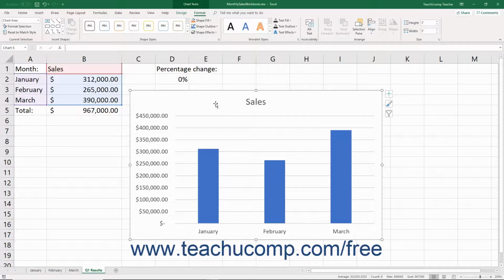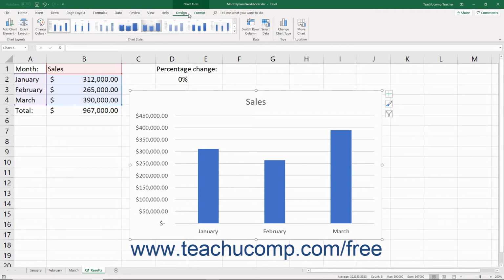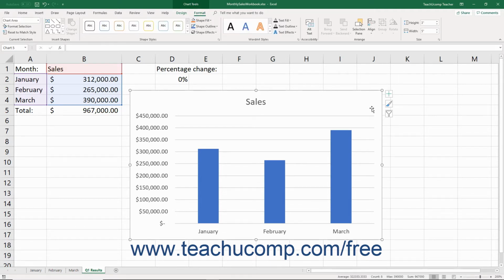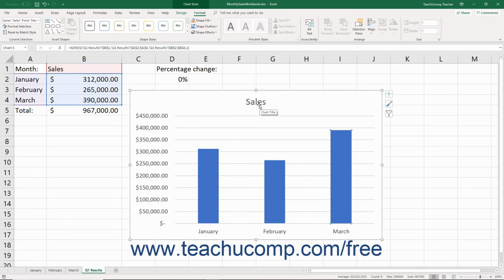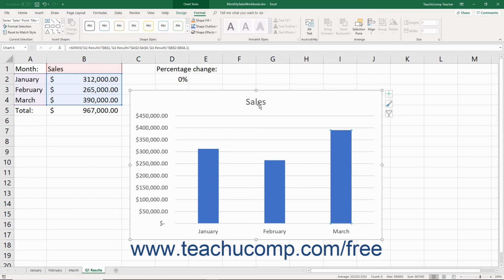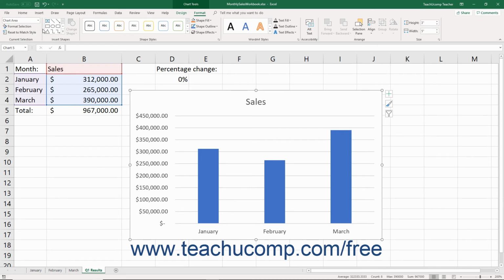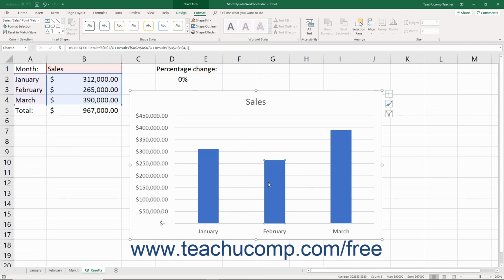Excel 2019 & 365 Tutorial Selecting Charts and Chart Elements Microsoft Training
FREE Course! Learn how to select charts and chart elements in Microsoft Excel A clip from Mastering Excel Made Easy v. 2019 & 365. - the most comprehensive Excel tutorial available. Visit us today!